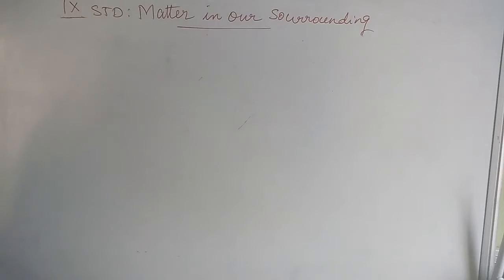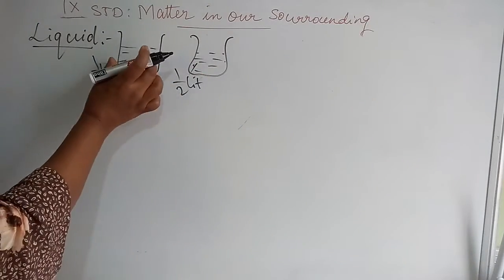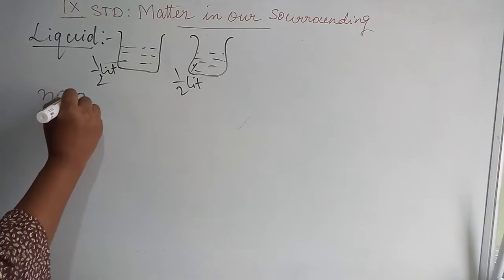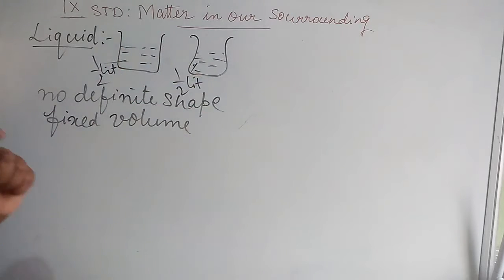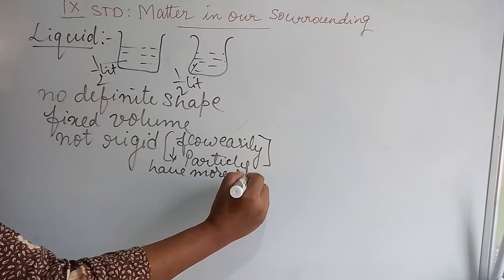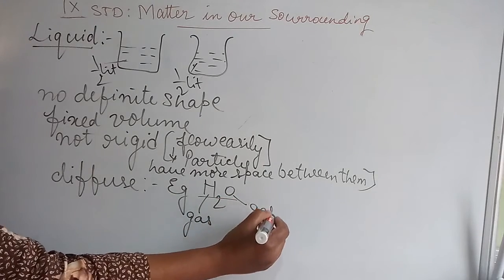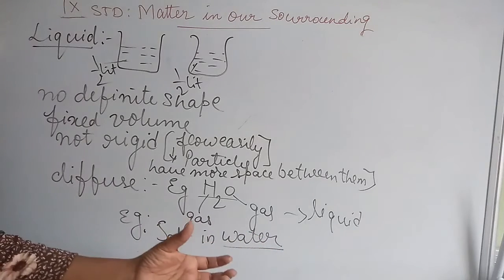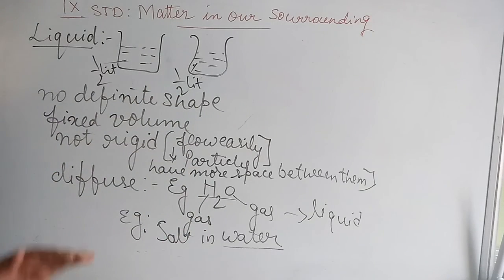IX Std GENERAL SCIENCE VID 15